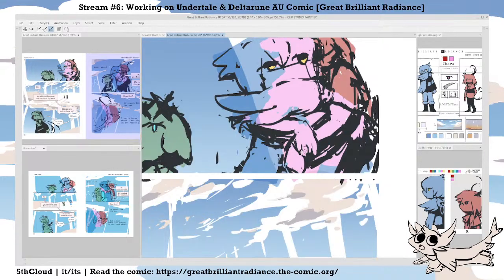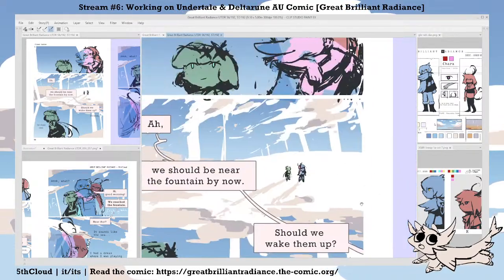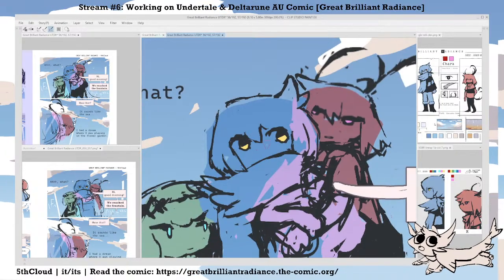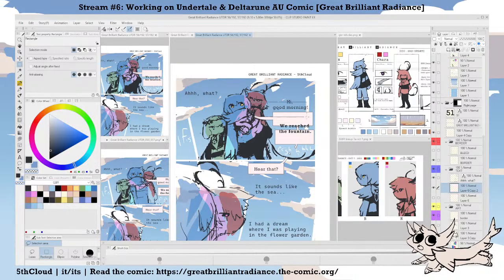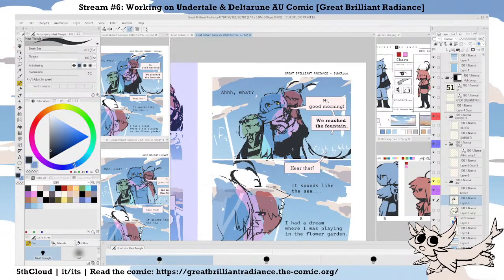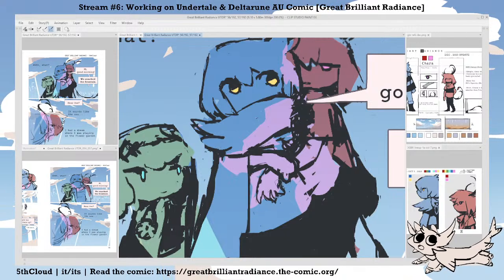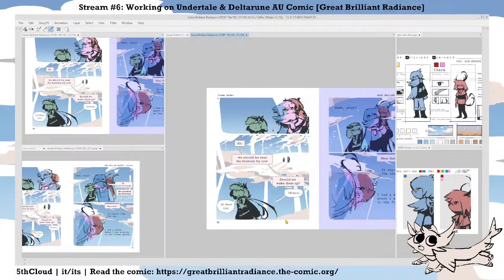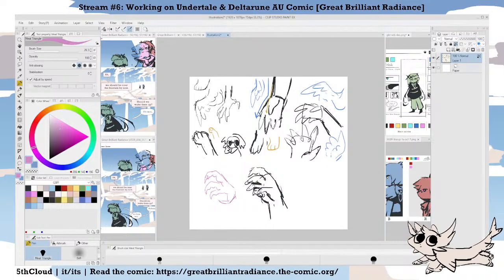[No. 6a - Chat, Music & Mic On] Working on UTDR AU Comic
"Upon the end of Frisk's and Chara's world , they visit Kris's world and join them for a short walk" , its a short comic of about 178 pages and currently 4 pages are releasing every day until the end

The entire comic Is completed , however we just cleaning up some pages

You can see the art , about , and development of Great Brilliant Radiance over on its tumblr

Dont mind the light theme on clip studio , it more acessible to us as higher contrast compared to dark theme

Use :
Clip Studio Paint EX (art)
OBS (streaming)